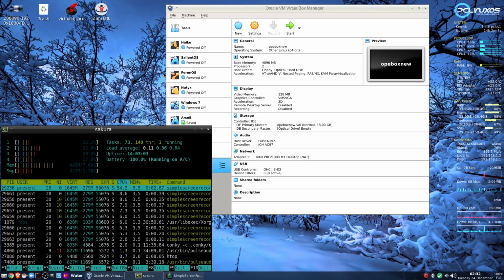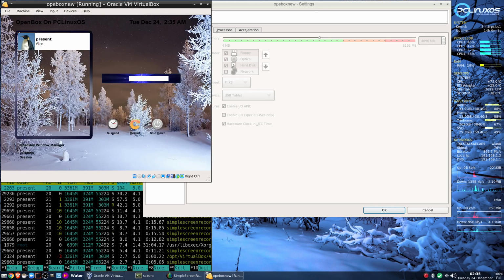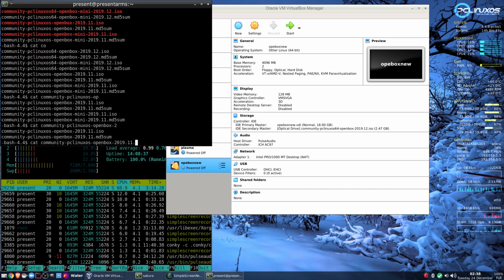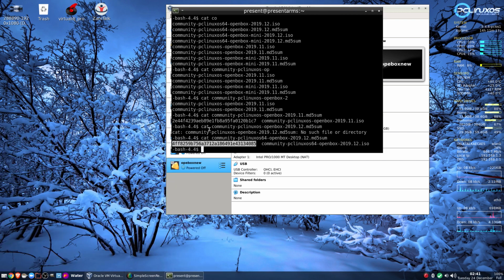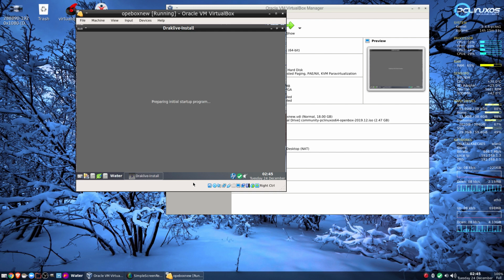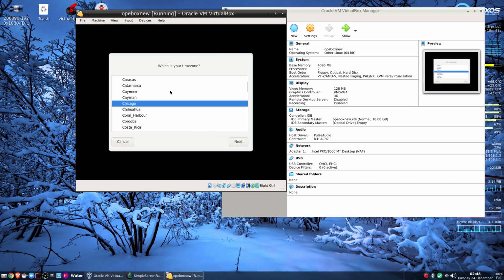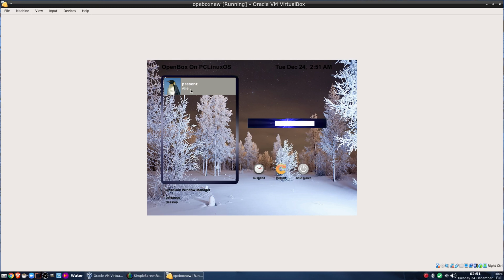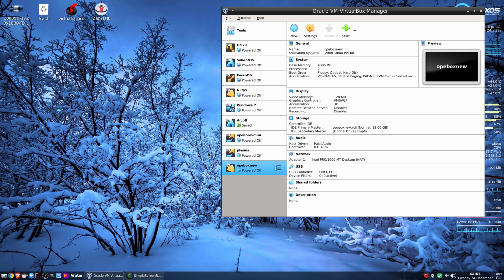Install of openbox to try and recreate what happened earlier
I install in legacy mode again, after doing the install several times with success, I cannot get it to fail.

A big thank you to my patreons, Red Robbo's Workshop, Rosie, and Mitchel Valentino.
I also want to thank Red Robbo's workshop for the excellent mic and boom stand he generously donated to me and also Silent Robot for the external sound "card" he generously donated to me as well. A big thank you :D